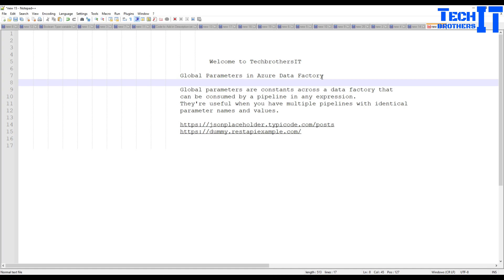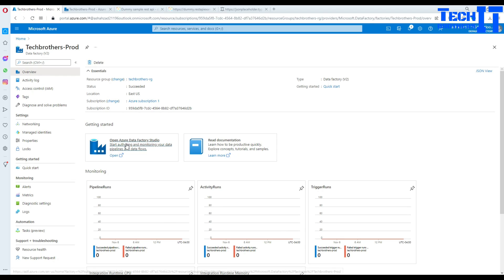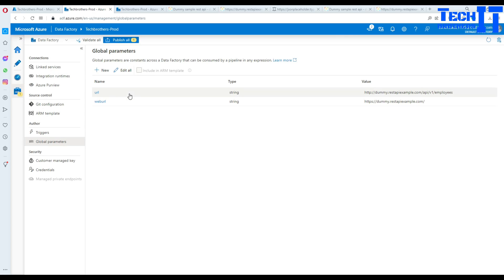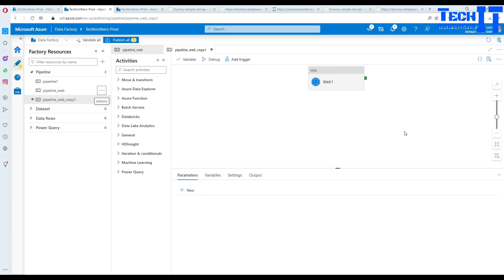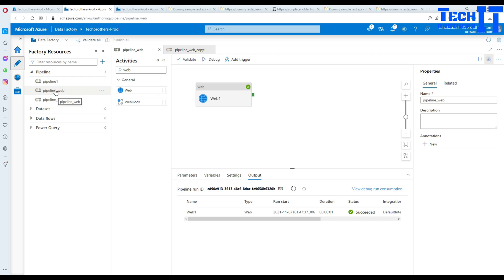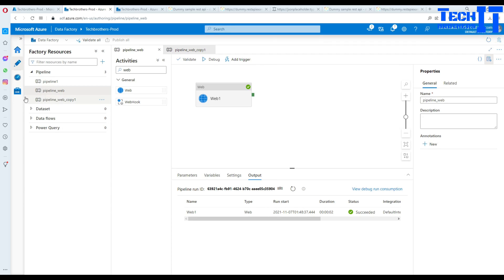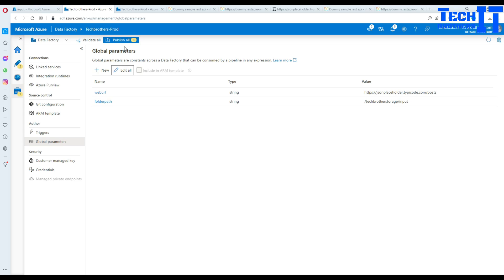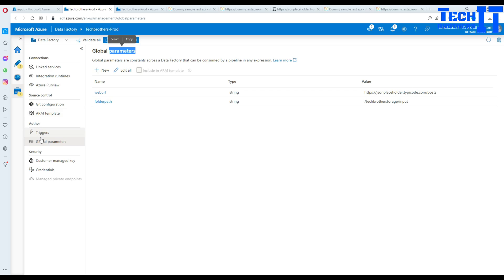Global Parameters in Azure Data Factory | Azure Data Factory Tutorial 2021